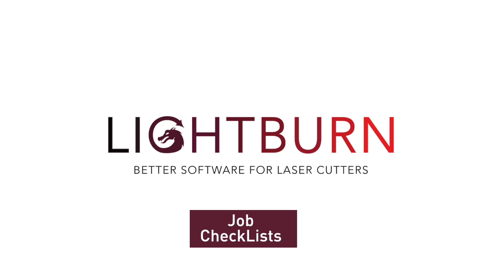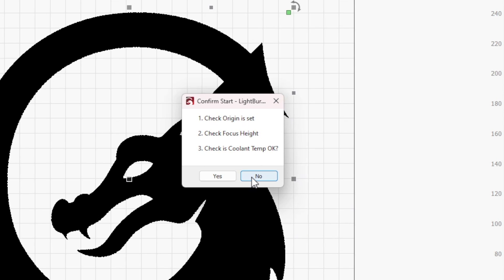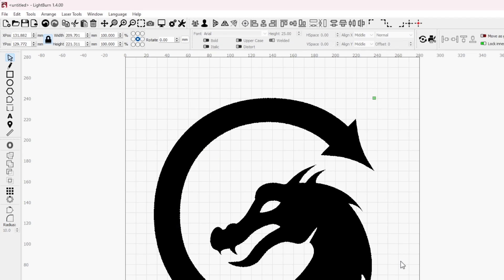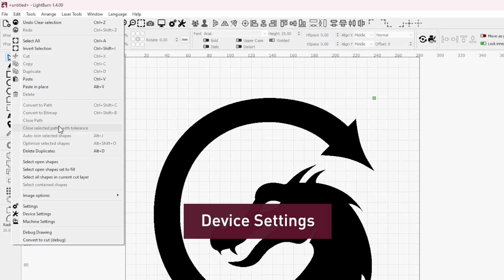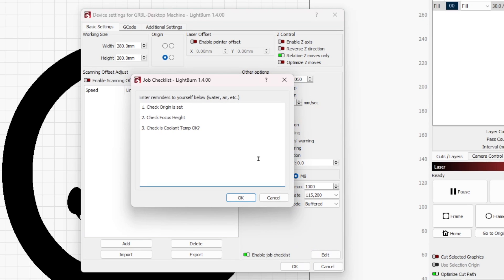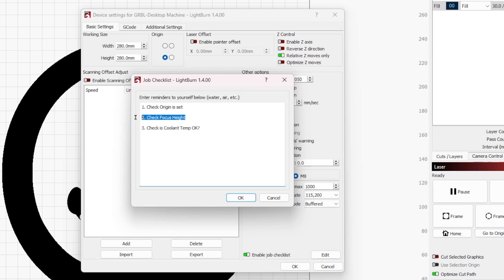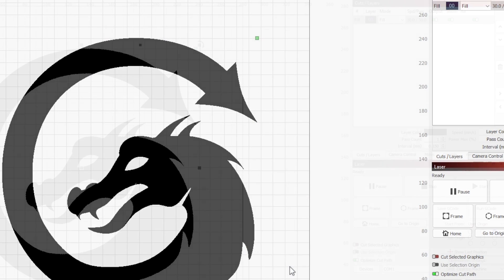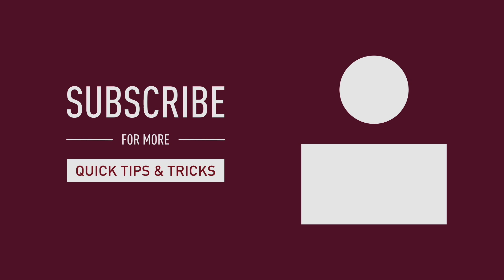Start Your Jobs Right With LightBurn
When running a laser, it is important to make sure both your machine and job are set up correctly before sending a job. In this video we take a quick look at how to use LightBurn's built in checklist. With this enabled, before a job is ran a custom checklist will pop up that needs to be confirmed before the job is processed.